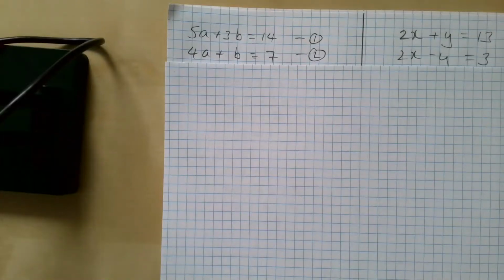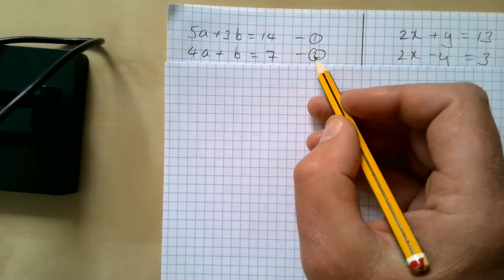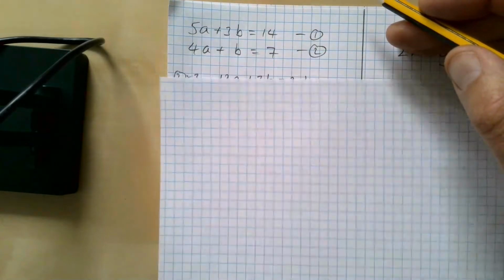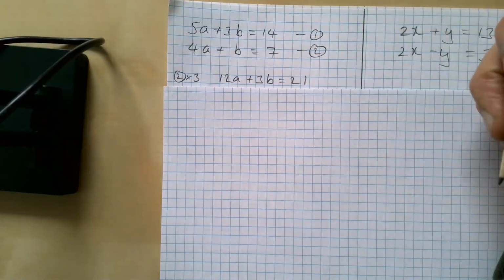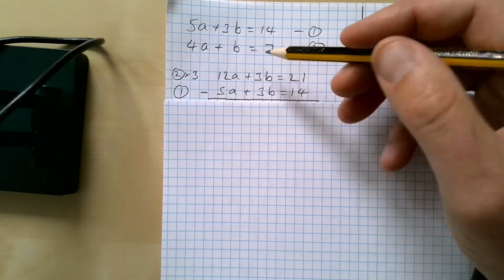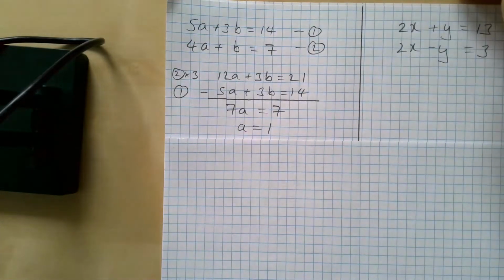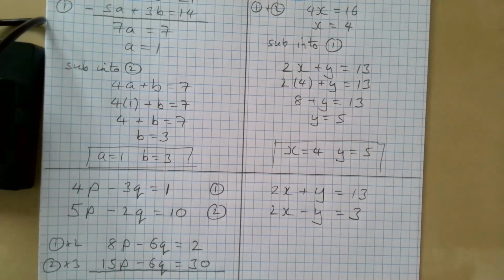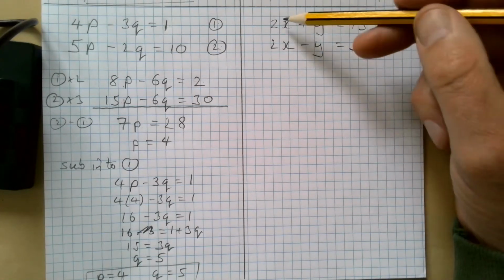CGS - GCSE - Simple Sim eqns